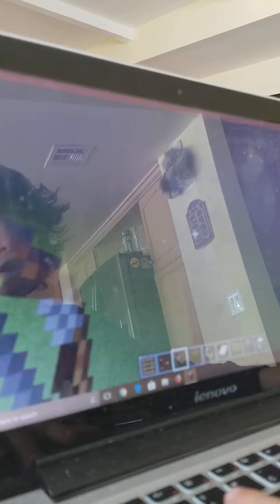Michael Minecraft gamer part 1